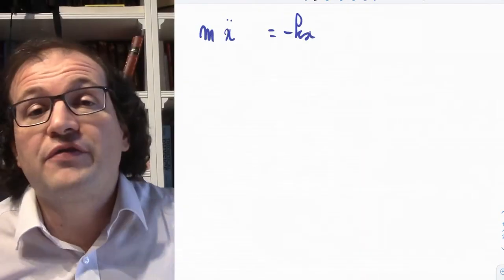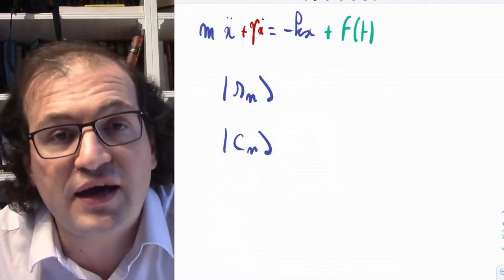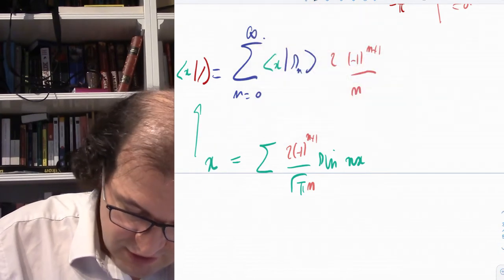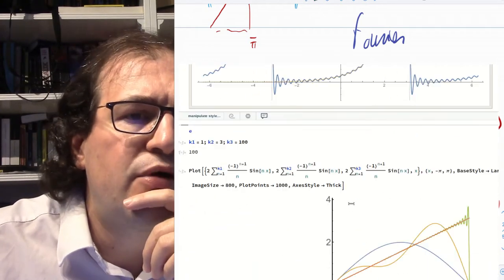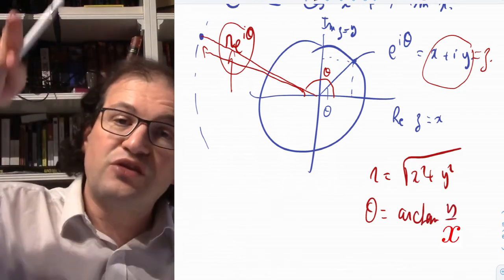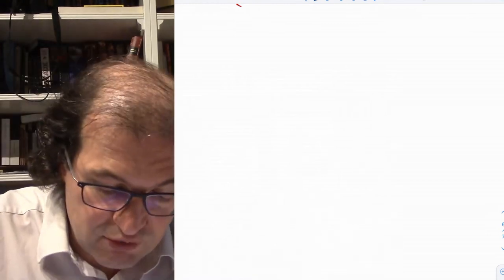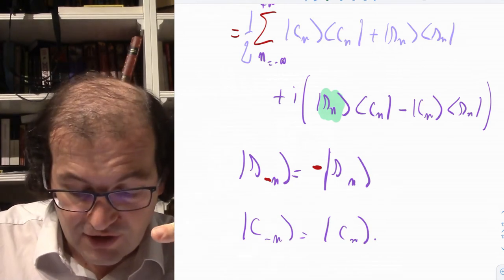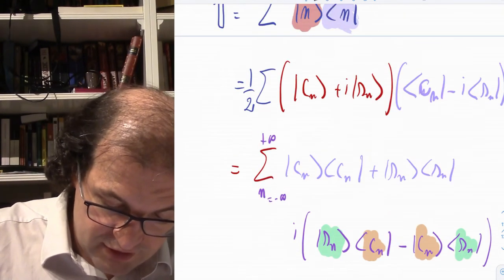Fourier Series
The Wolverhampton Lectures on Physics - Mathematics - Lecture 17: Fourier Series